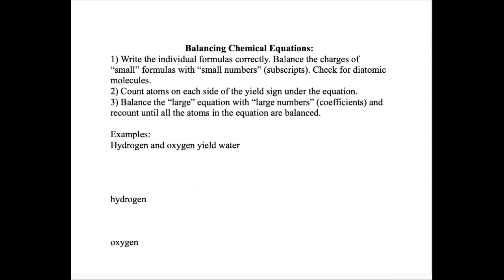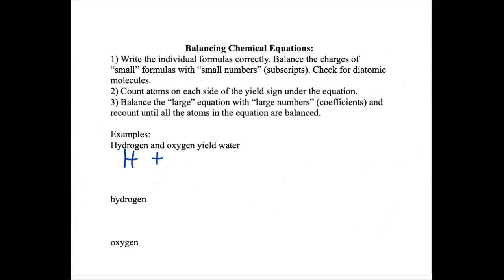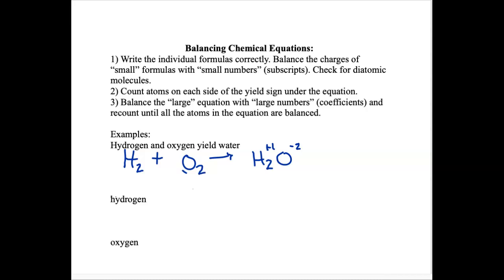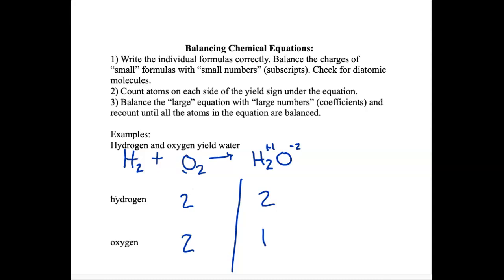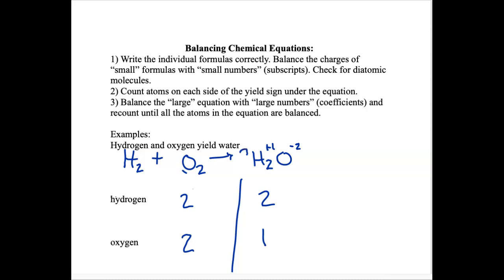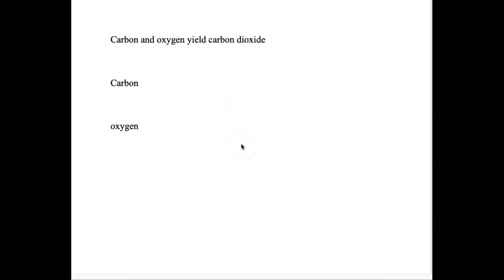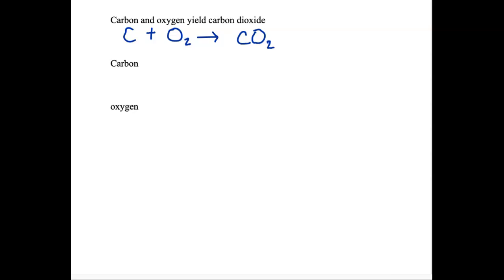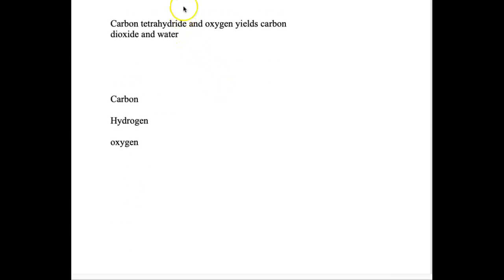Balancing Chemical Equations Intro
DDC pgs 172-181